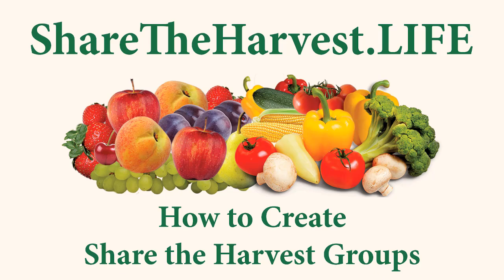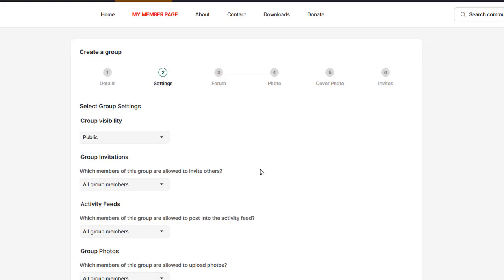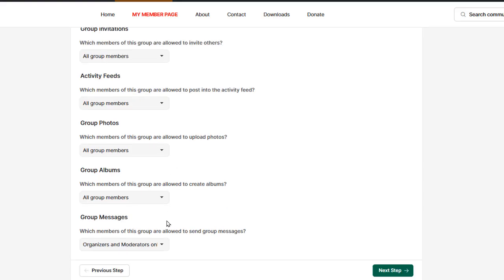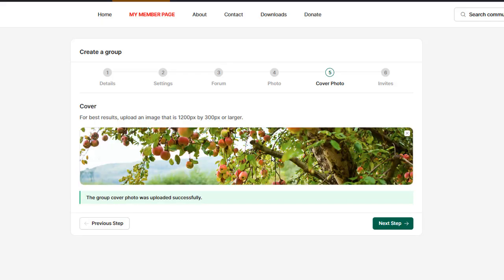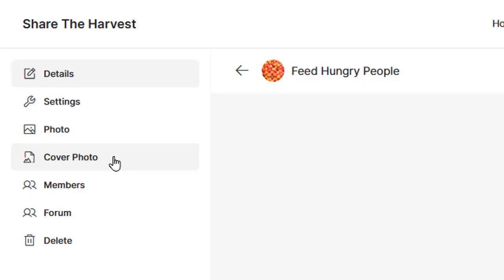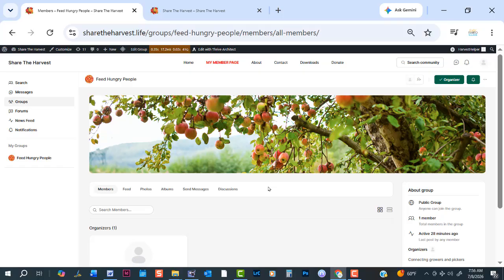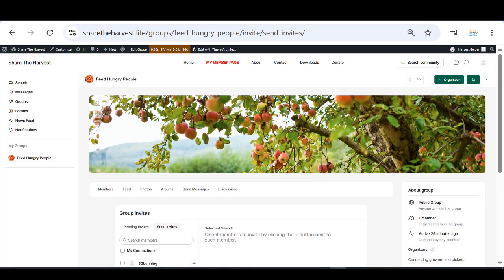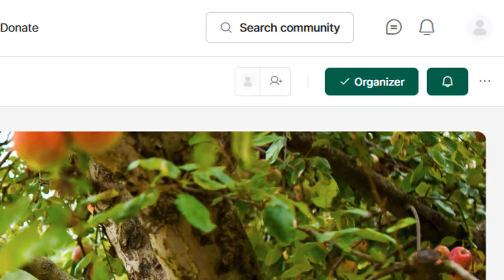How to Create Your Share the Harvest Group for Free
See how easy it is to create a Share the Harvest Group for your school, scout troop and more and non-profit or civic organization to help prevent food waste and feed hungry people by connecting pickers and growers in your group.